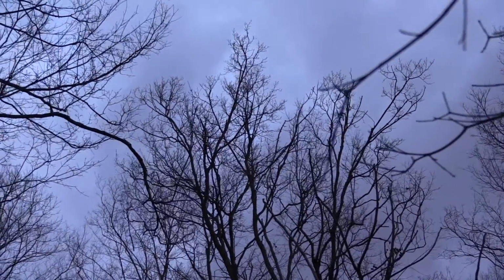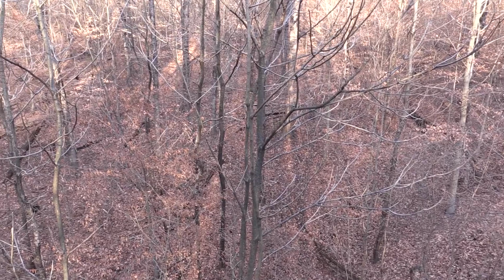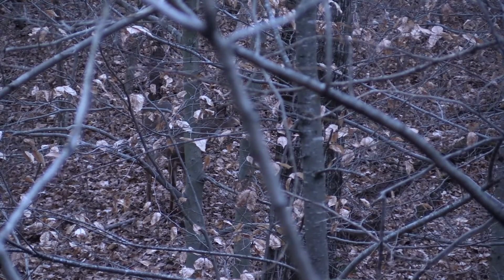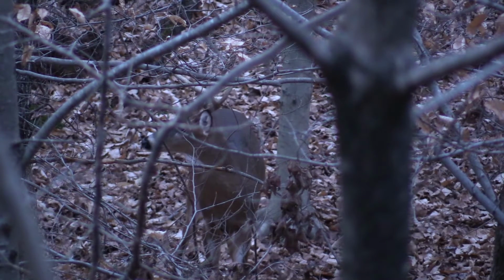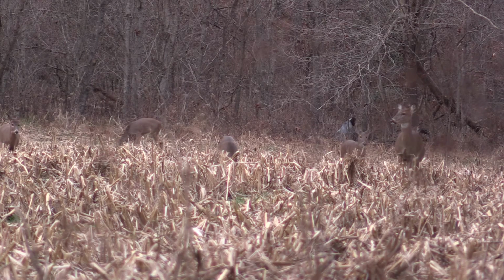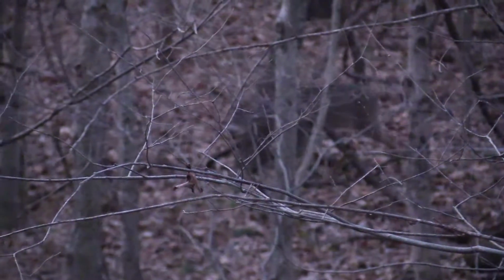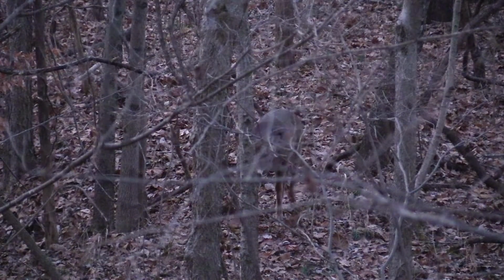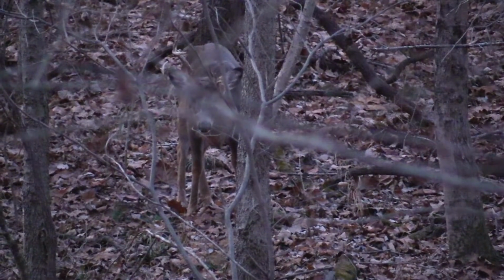Late Season Doe Management | Trail Cameras Weekly "Week 13"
On this episode of Trail Cameras Weekly, the season is wrapping up fast, leaving a common problem….empty freezers. It is time for some late season doe management! Why? Common sense tells you that several factors come together to force your hand in shooting a couple does on your hunting property.

Factors that Lead to Late Season Doe Management

Whether hunters practice doe management or not, a couple factors instantly lead to putting the thought into your head.

Empty Freezers

More often than not the number one factor that leads to doe management is an empty freezer haunting your stomach. The pressure is enormous! Holding out for a buck is no longer an option as the final weeks and days of the season close in around you.

The Pile Up Effect

When the temps drop, and the snow starts flying, late season food sources become your priority…and you quickly have seen why. Deer from seemingly the entire county start funneling into your bedding areas, food plots, and crop fields. If you have the cover and the food, without the pressure you will most definitely arrive at the pile up effect at some point or another.

Late Season Doe Management Curses

• Button Bucks – are hefty now and if alone in a food source like they so often are, it can be hard to tell what you think is a doe actually has nubs on it’s head! In the late season, always be sure what you are shooting at is female if doe management is the goal.
• Shed Bucks -  In some instances you might start seeing bucks that have cast their antlers early. Several factors such as hormones and injury can lead to this.

Overall when late season doe management is your goal this week or next, be cautious of lone deer in fields as they can either be a button buck, or one of you hit-list bucks…unfortunately not sporting his “valuables”